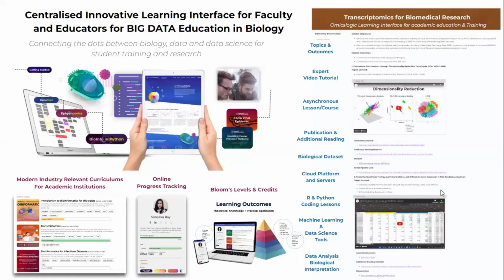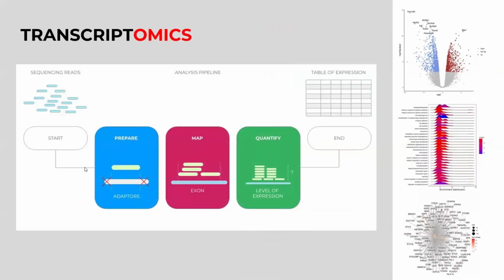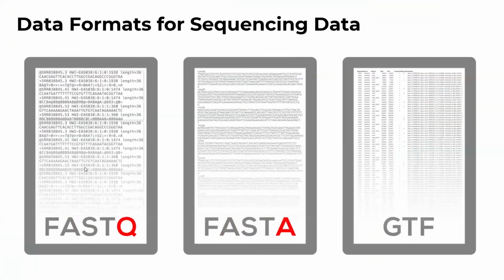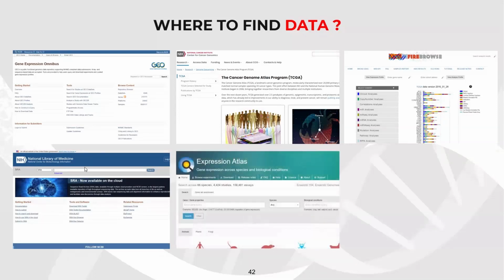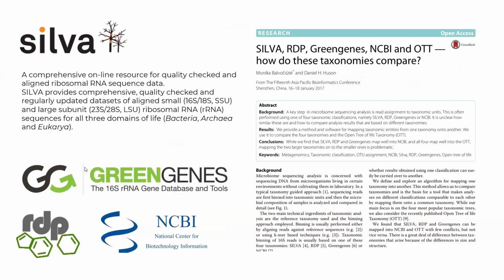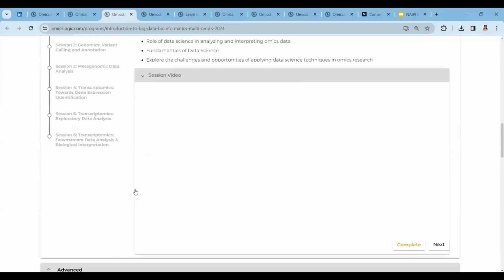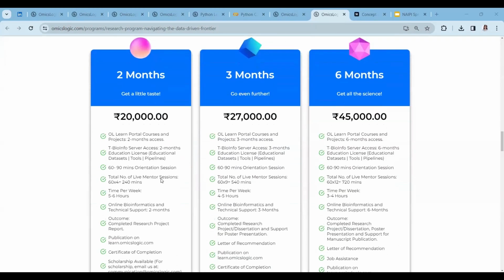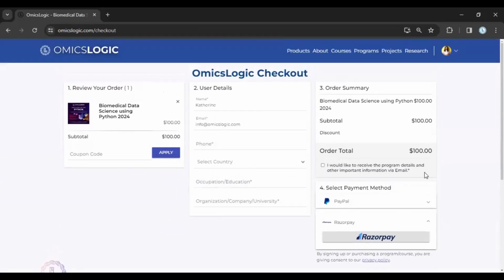Orientation Session: OmicsLogic NGS Multi-Omics & Biomedical Data Science Programs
ABOUT THE SESSION:

Designed as a project-based learning initiative, OmicsLogic NGS Multi-Omics & Biomedical Data Science Programs are an incredible lineup of online training programs designed to help students, faculties, and researchers familiarize themselves with essential terminology, methods, and practical tools necessary in the fields of bioinformatics and data science.

TIMESTAMPS:

0:00 - 7:56 - Introduction to OmicsLogic Bioinformatics & Data Science
7:56 - 15:40 - Introduction to Big Data Bioinformatics: Multi-Omics
15:40 - 29:32 - Genomic Data Analysis
29:32 - 33:38 - Transcriptomics for Biomedical Research
33:38 - 37:51 - Biomedical Data Science using Python
37:51 - 43:22 - Metagenomic Data Analysis
43:22 - 56:50 - Overview of Program Resources
56:50 - 1:02:54 - Multi-Omics Research Program
1:02:54 - 1:06:16 - Student Research Project Outcomes
1:06:16 - 1:09:10 - Registration Process